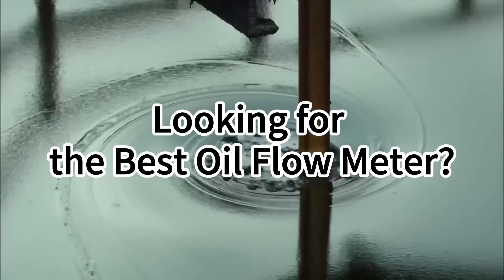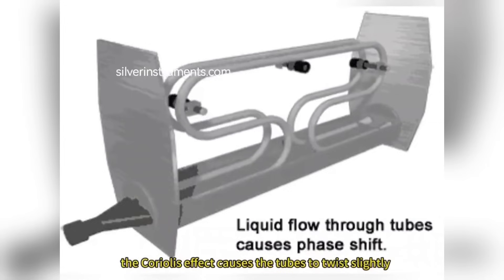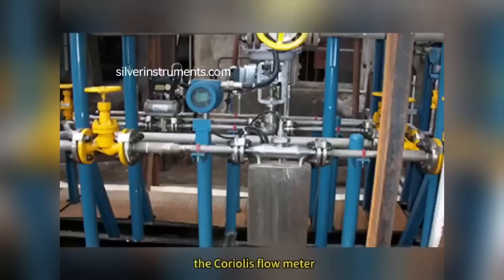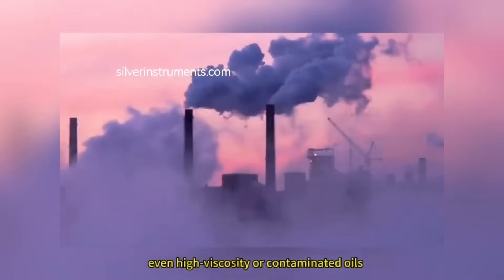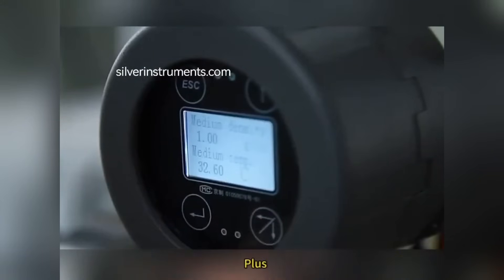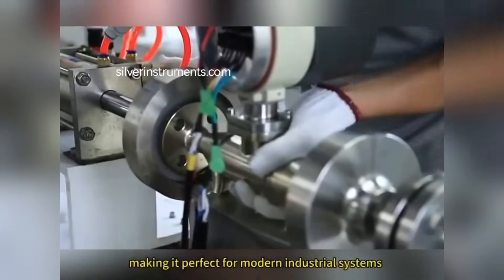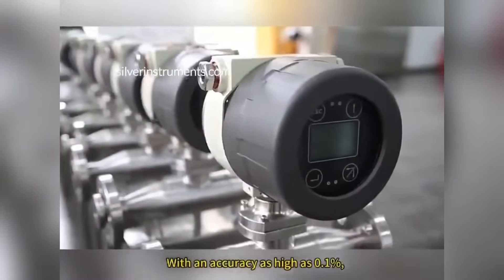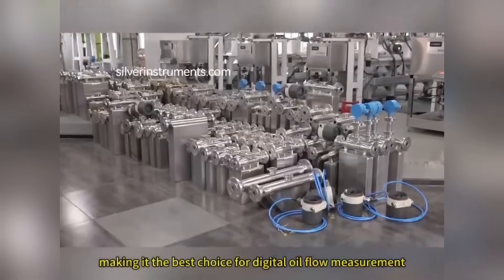Looking for the Best Oil Flow Meter? The answer is here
What's the best flow meter for oil measurement?  Of couse that would be corolis mass flow meter - the most accurate flow meter ever.